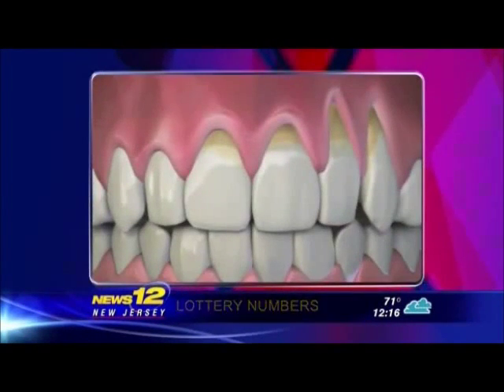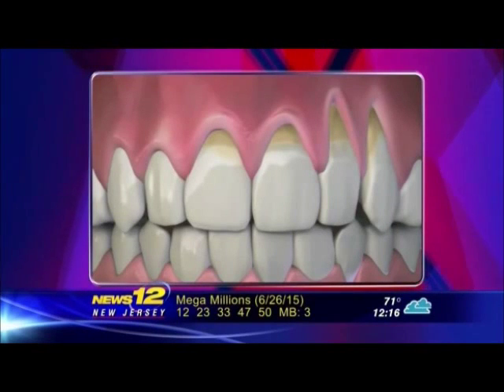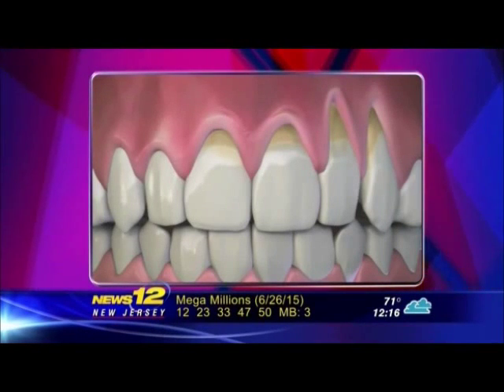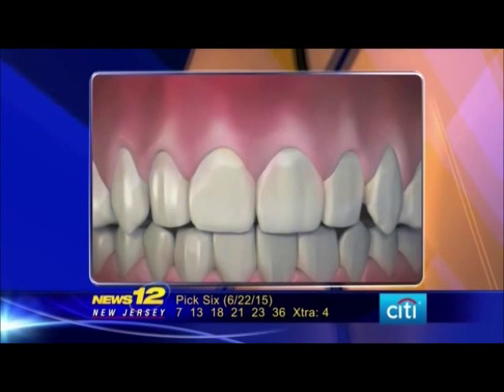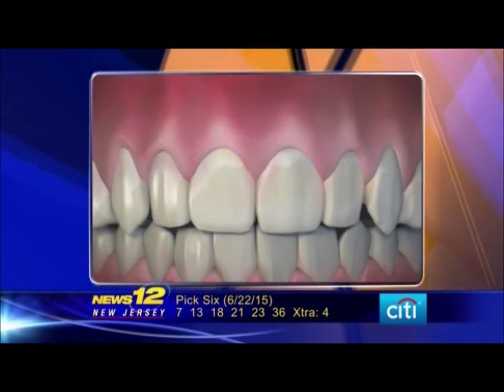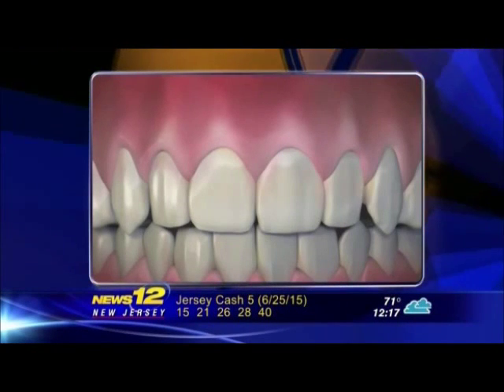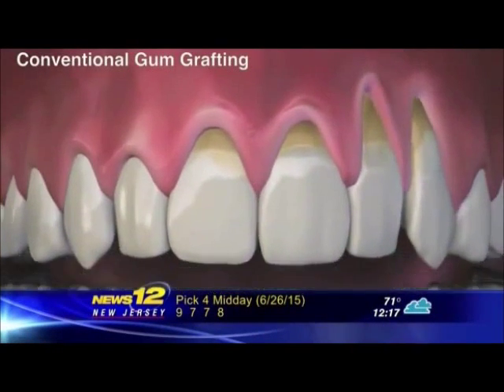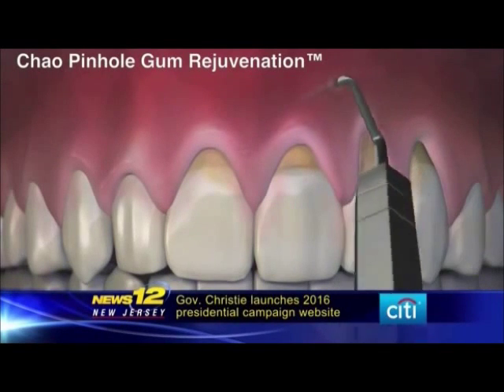Holistic Biological Dentist Montclair NJ, Morristown NJ, Millburn NJ Gum Graft Alternative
Holistic Biological Dentist Montclair NJ, Morristown NJ, Millburn NJ Dr. Vladimir Gashinsky conveniently located. Dr. G talks on News Channel 12 about receding gums, what it is and can it be prevented as well as this Gum Graft Alternative.

Dr. Gashinsky, Accredited International Academy of Oral Medicine and Toxicology, has been in private practice at his Millburn, NJ office for over a decade, providing exceptional holistic and biological dentistry and surgical expertise in a friendly, home-like environment.